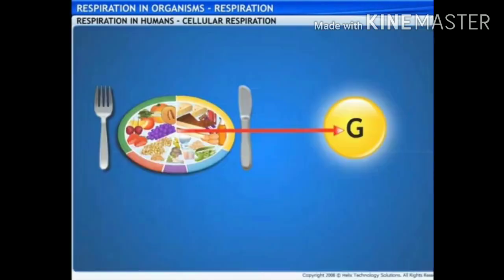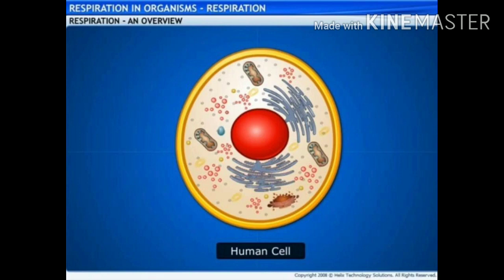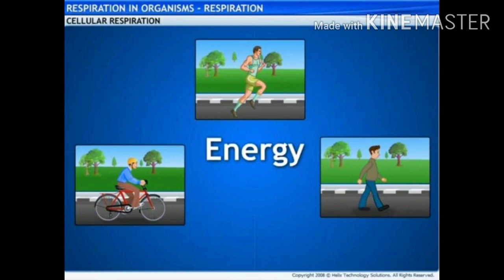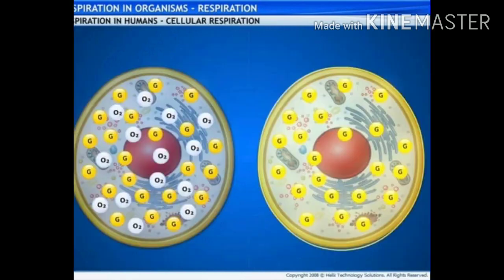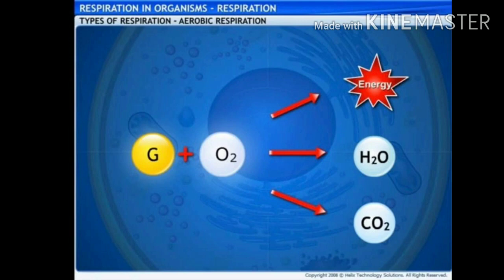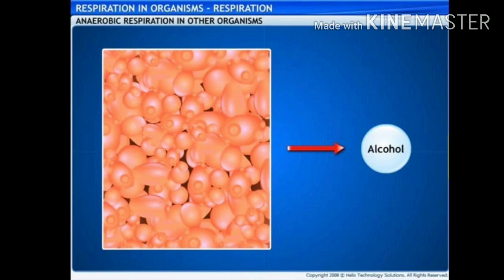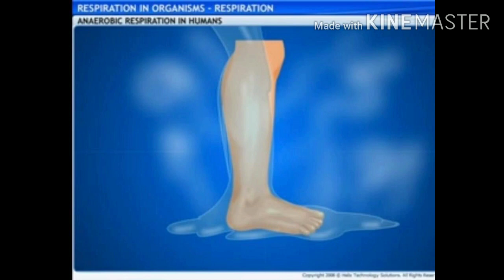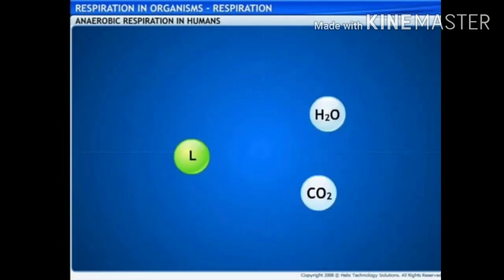Class- VII, Subject- Science, Topic- Respiration and its types, Rawal Convent School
Rawal Online Classes Class VII Subject Science Topic Respiration and its types Rawal Convent School